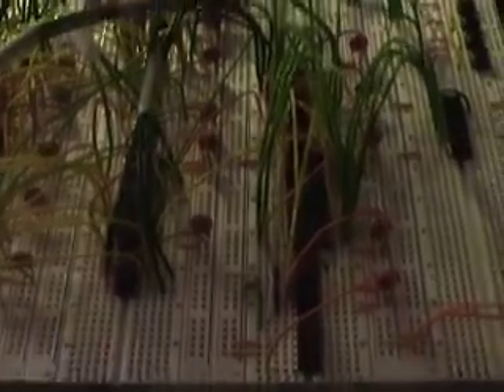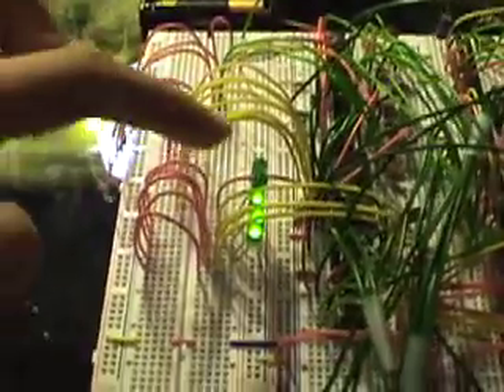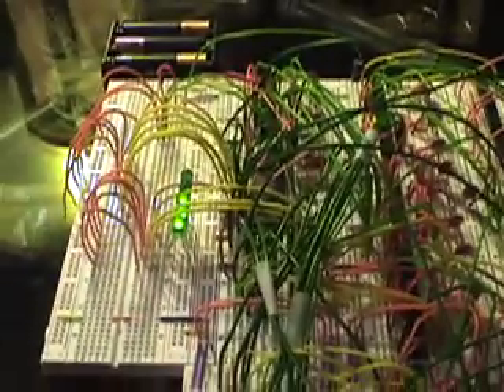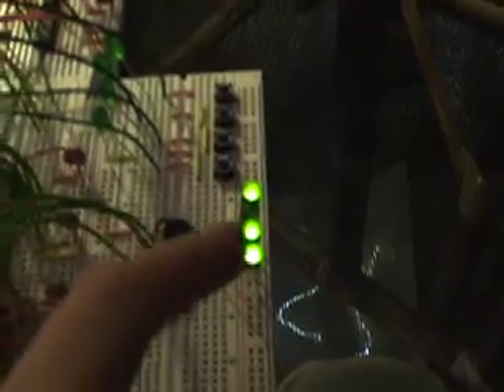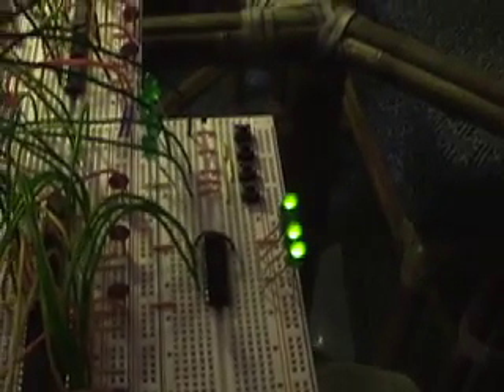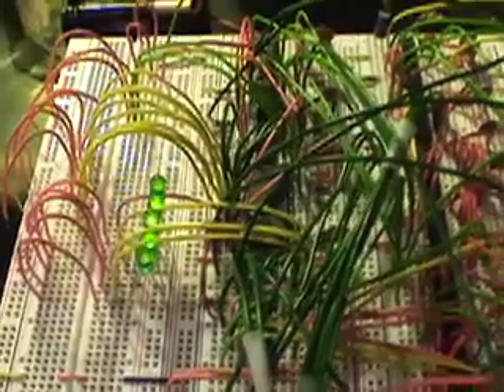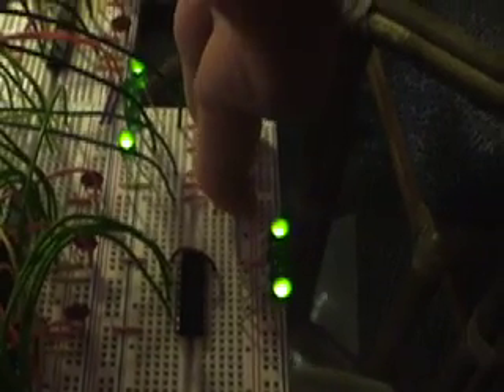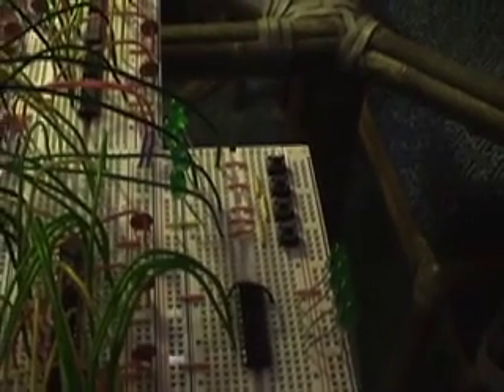DUO Elite Computer Construction Vlog (3)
This series of videos will document my progress in building and designing my own 4-bit homebrew computer. The computer will be able to do math and play games like pong.